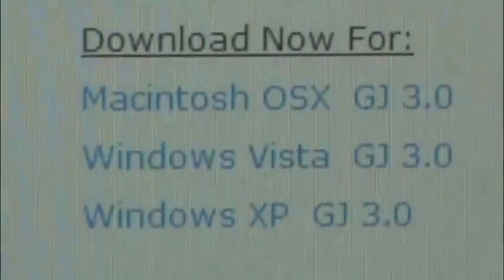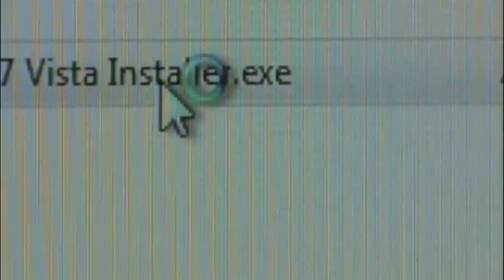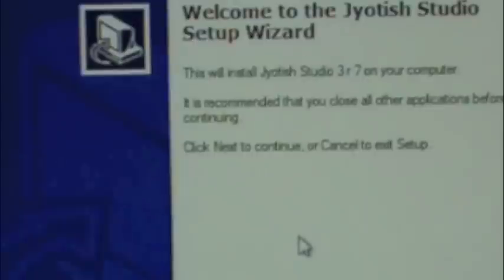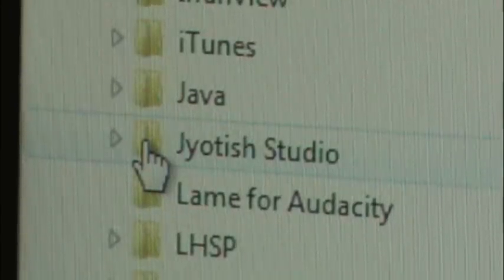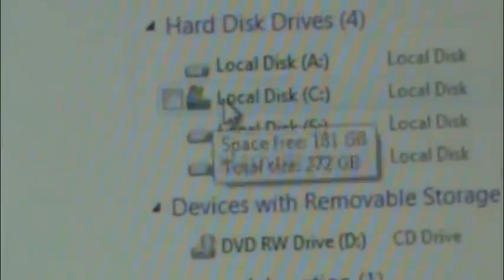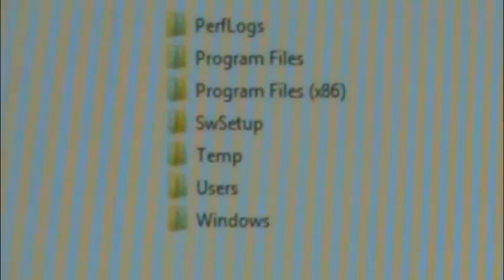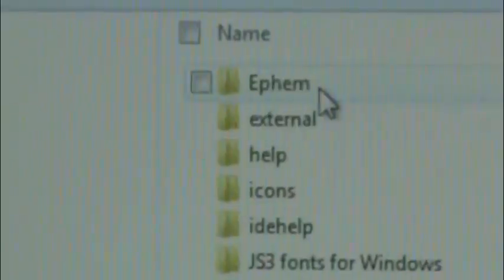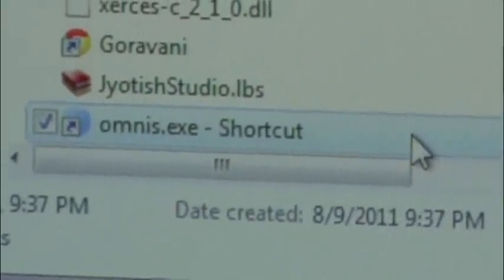Win7-64 Bit Must Do for JS3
For Jyotish Studio 3 on Windows 7 64 bit Operating Systems, this video shows a must do operation to fix inoperability. You have to drag the installed folder to say Documents.. out of prgram files x86 after it installs in there. Then make your desktop icon. This shows how to check your system and do these steps. It's easy, you can watch this and do it yourself without calling for help please.